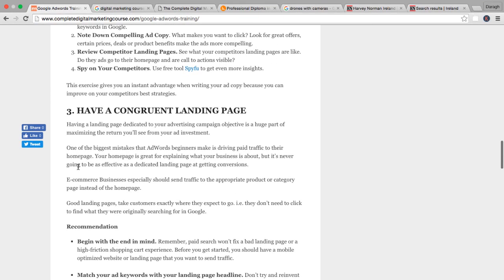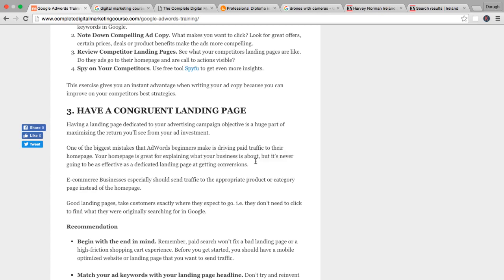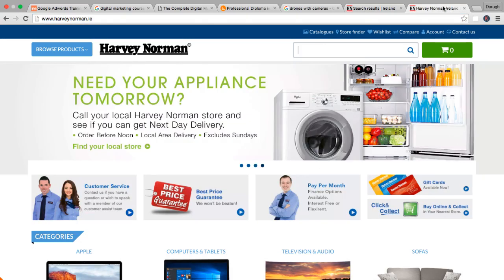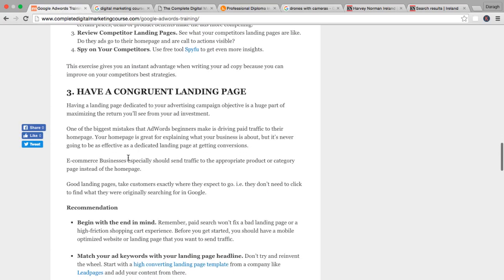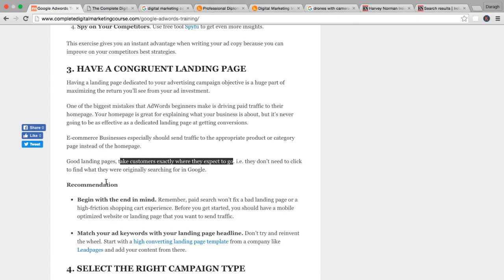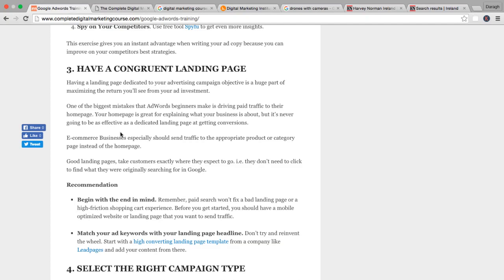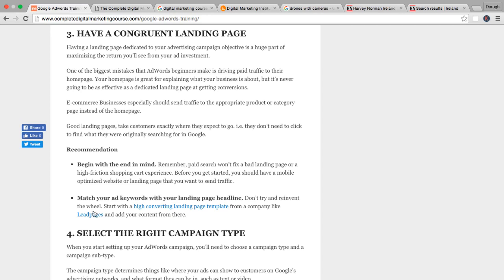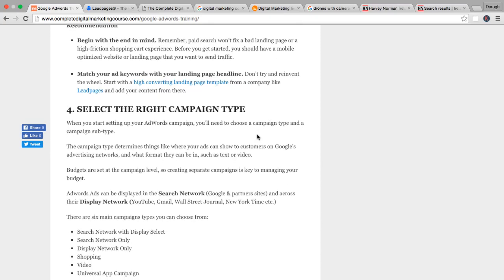6. Have a Congruent Landing Page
Have a Congruent Landing Page